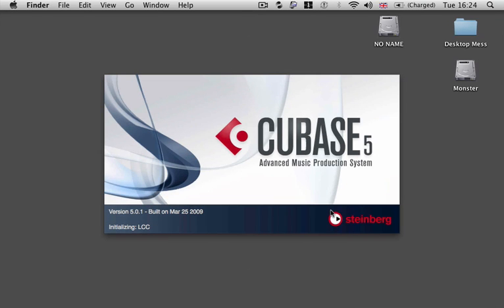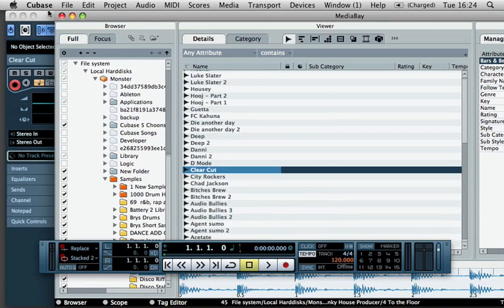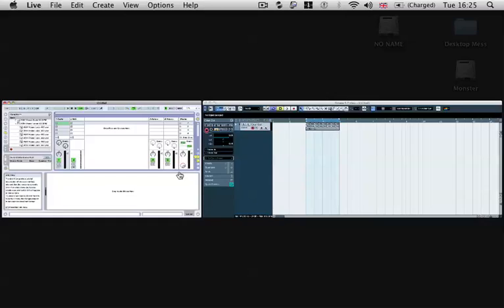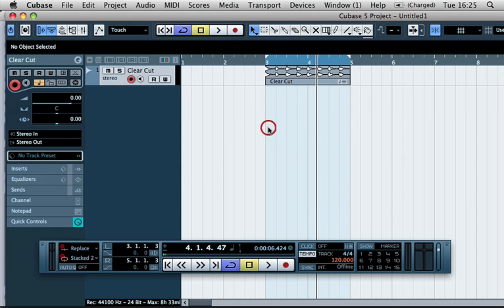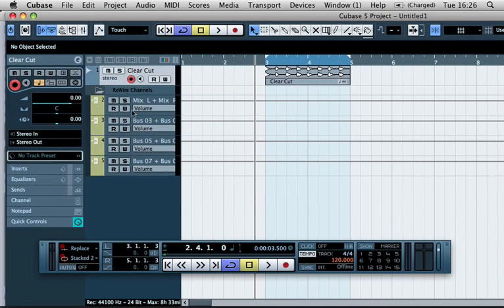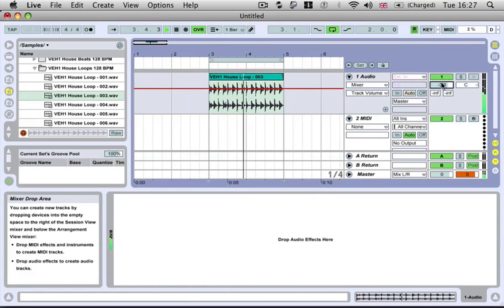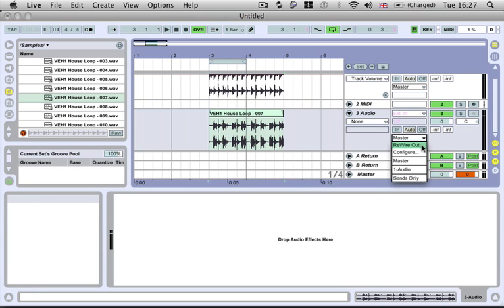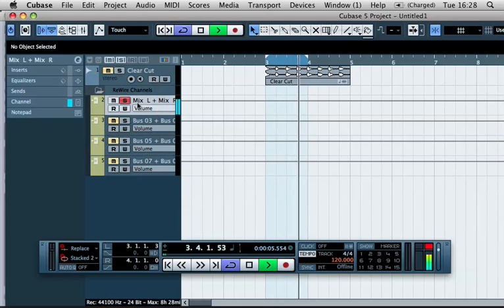Ableton Tutorial - Tech Tip 11 - Rewiring Ableton Live into Cubase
In this tutorial we showcase the "Rewire" function and sync up Cubase 5 and Ableton Live

for more free tutorials!

You can get access to ALL of our interactive video tutorials (100+ and counting; plus sample packs, resources etc) including all of our exclusive Tech Tip Project files and samples, when you become a subscriber to our website for only £59.99/$100 for a FULL year!